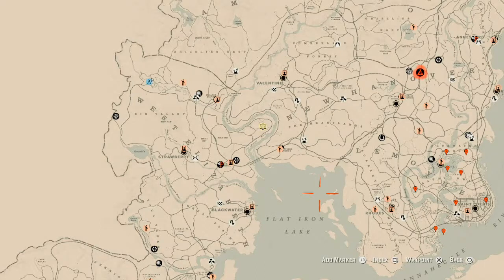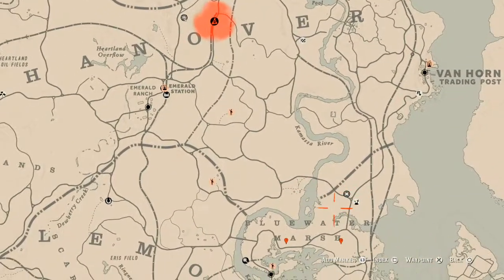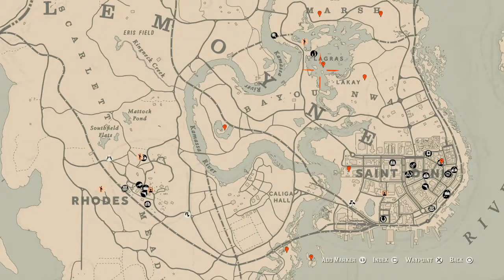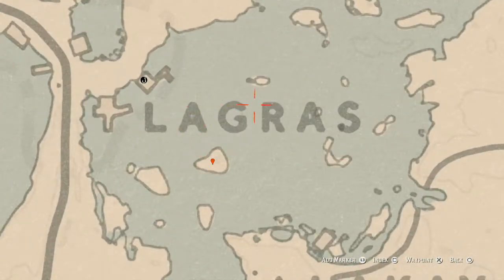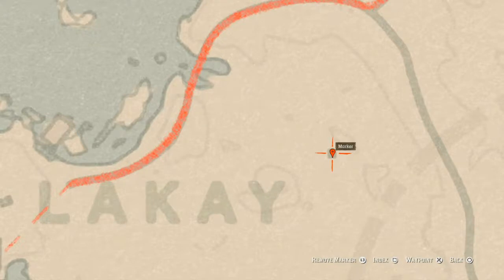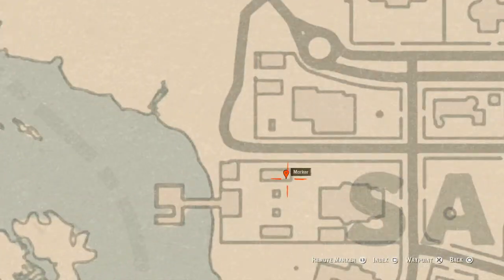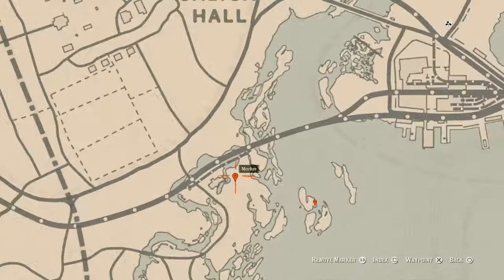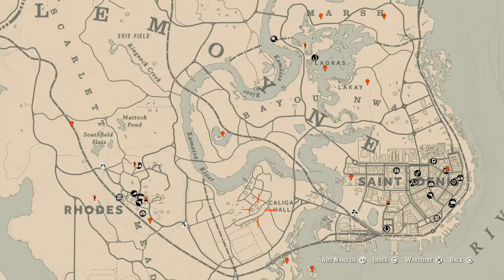Red Dead Online Daily Cycle Update For May.13th 8pm EST until May.14th 8pm EST